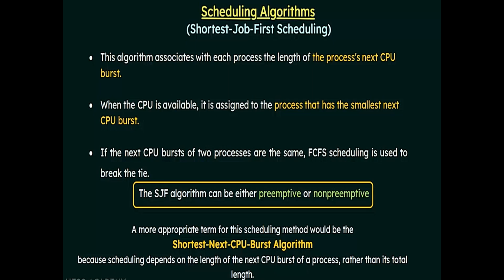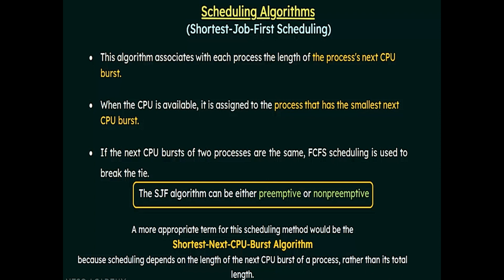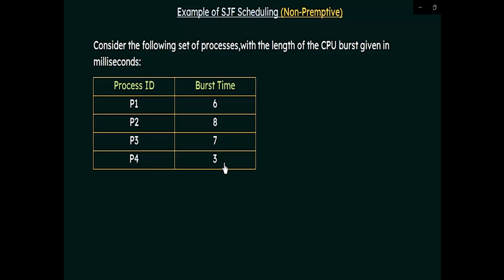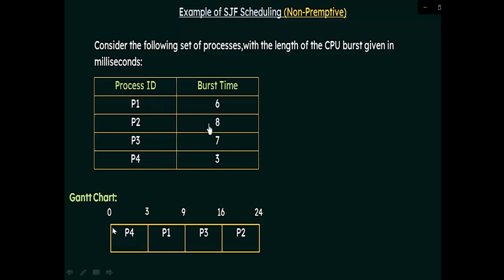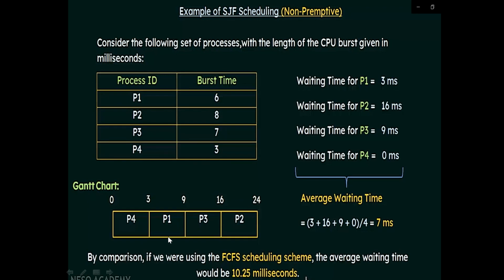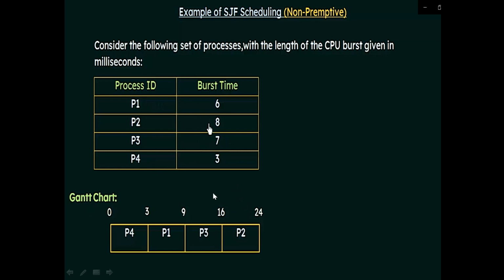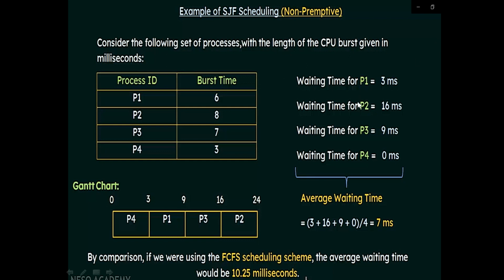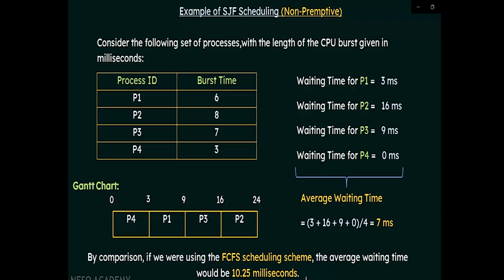SJF Non Preemptive